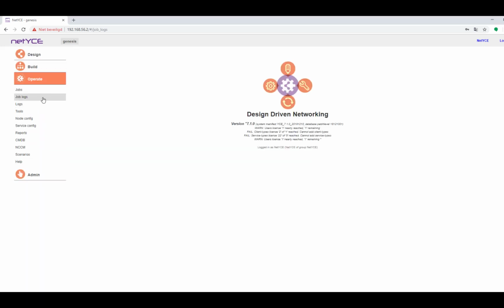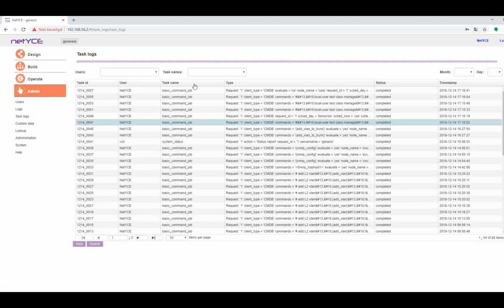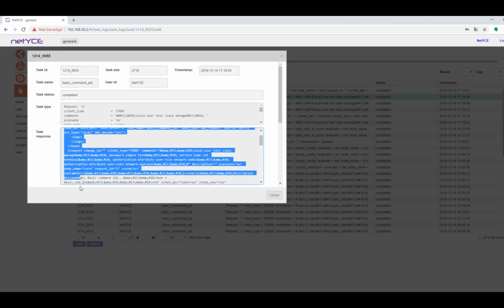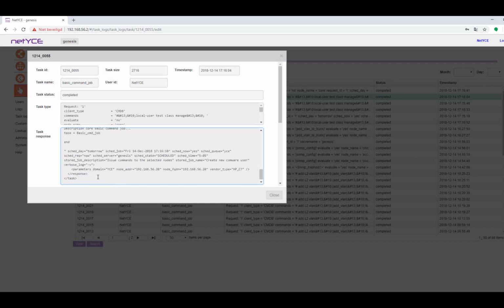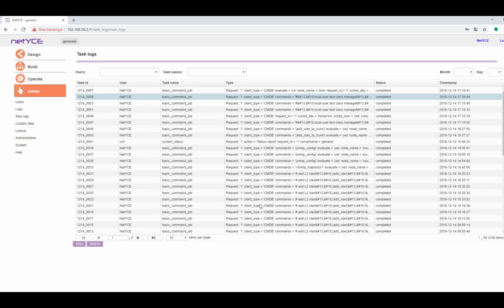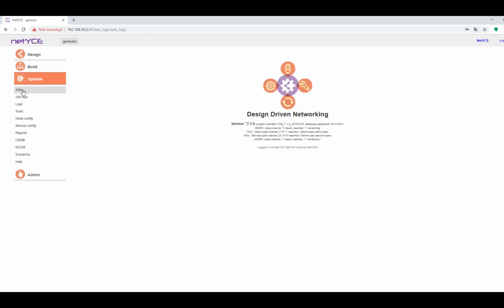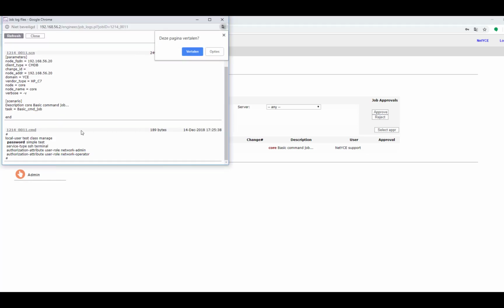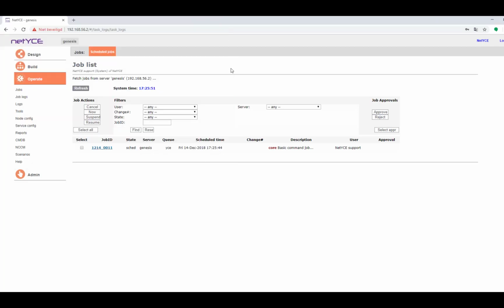End of Course 1 with a teaser for Course 2 (NetYCE API)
End of Course 1 and a small start for Course 2 ( We are going the API way ... )